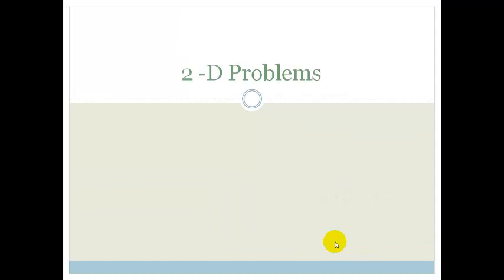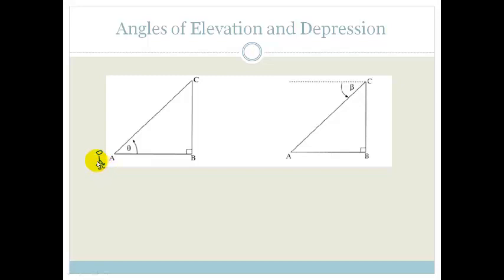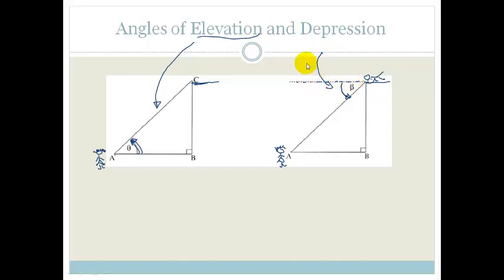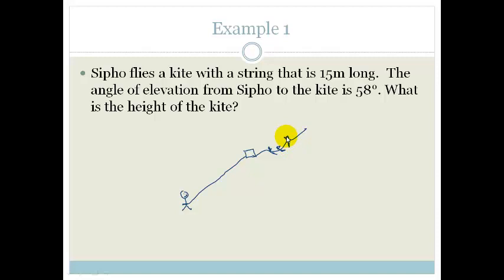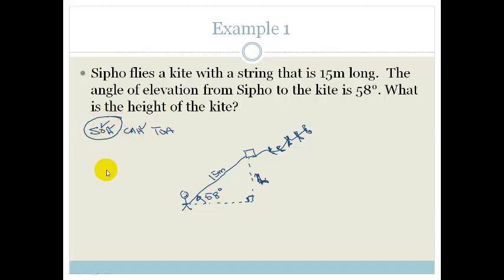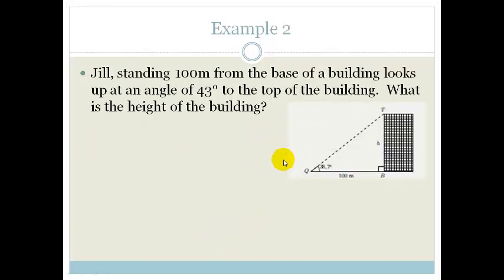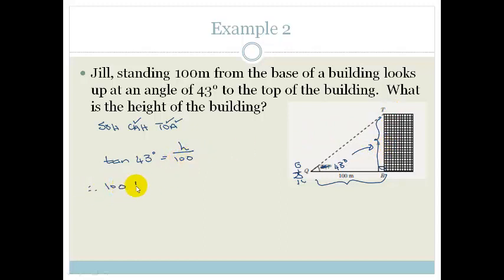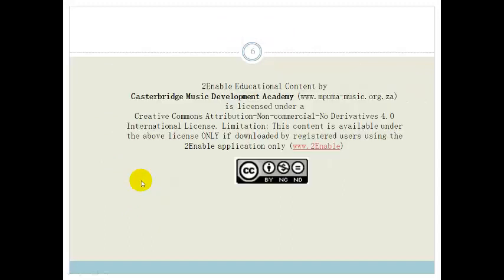Week 10 Lesson 3 2D problems